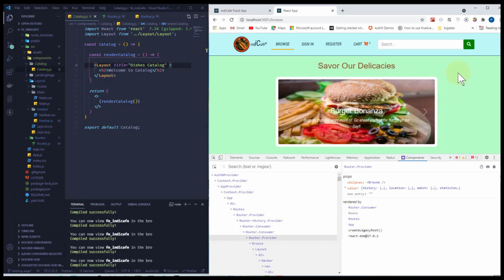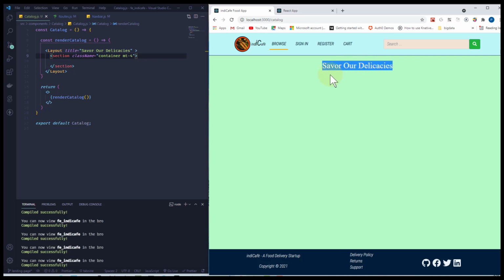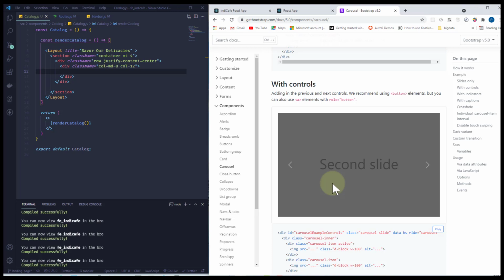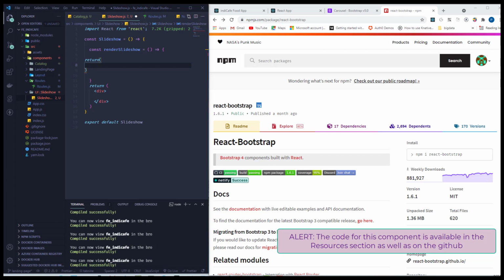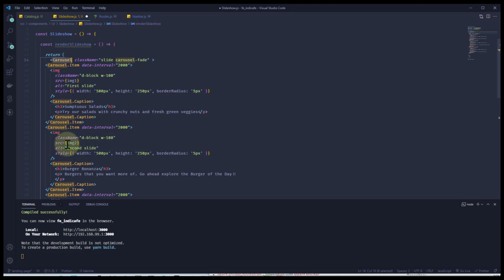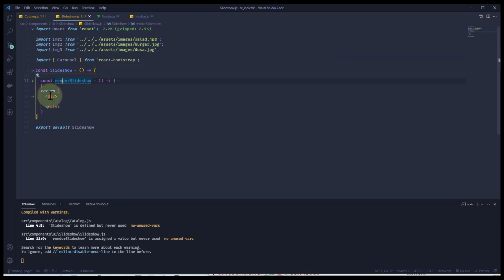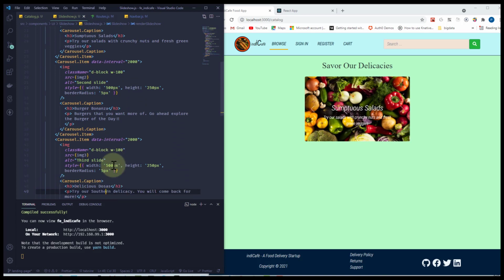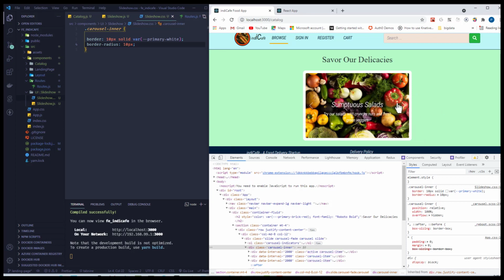3.1 Creating a Carousel